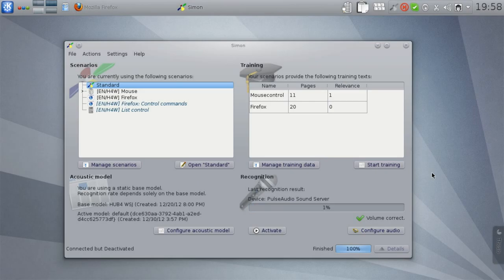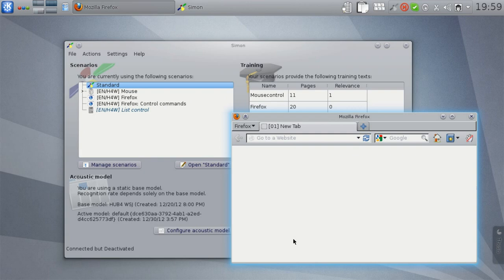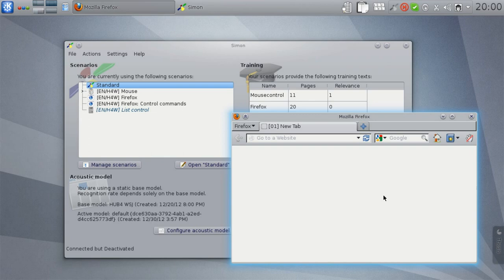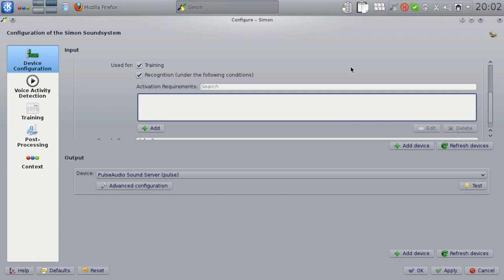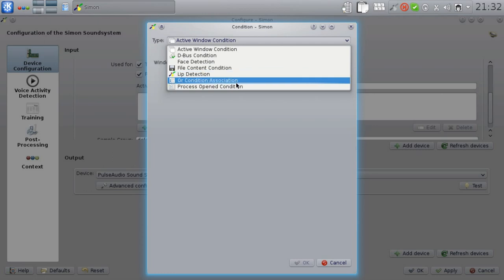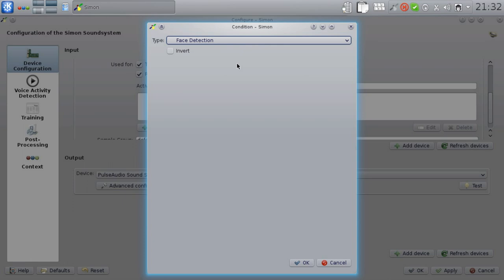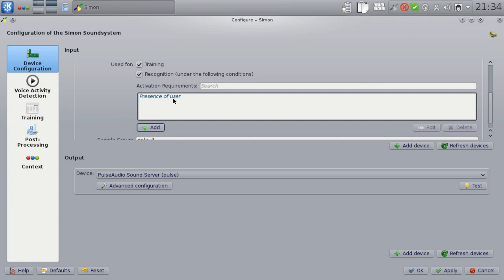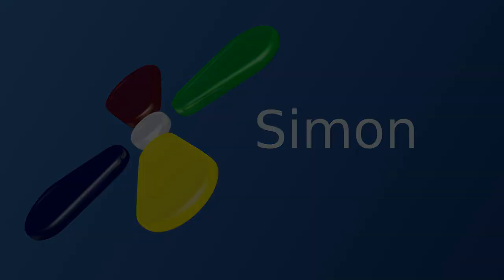Simon 0.4.0: Context awareness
This video shows off some of the new context awareness features of Simon 0.4.